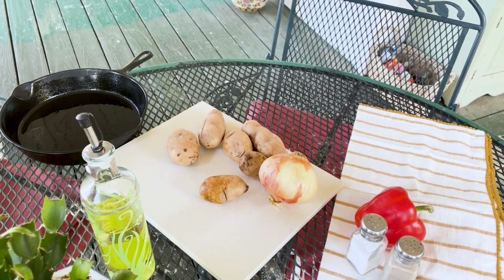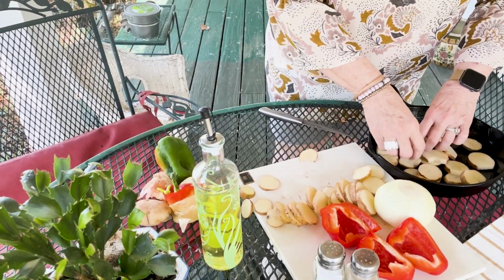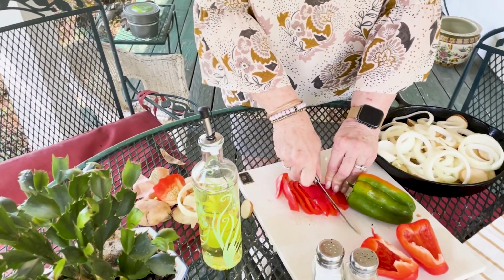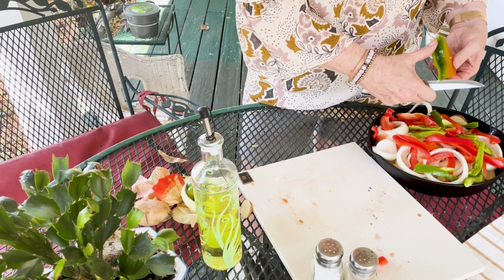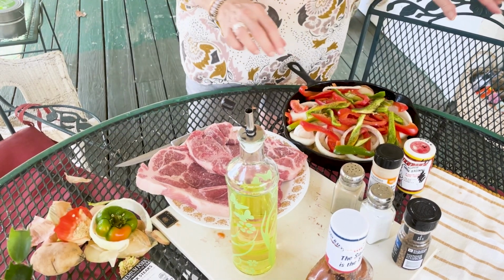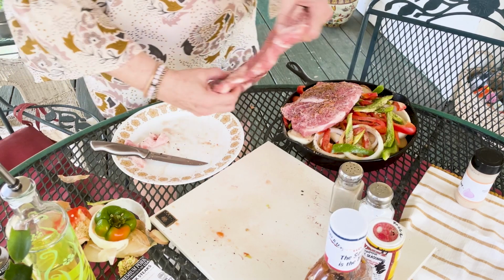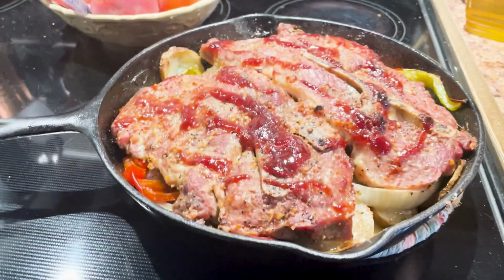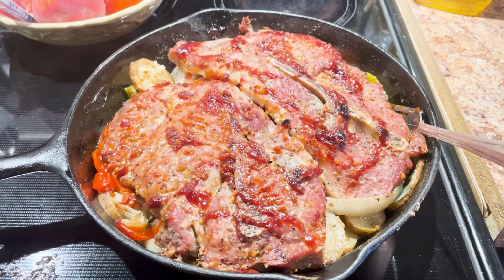Five Ingredient Fall ~ Sizzling Pork Steak, Peppers, and Potatoes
Cooking in an Iron Skillet! Hey y'all!! To celebrate the approach of one of my favorite seasons, I am introducing a brand new series- Five Ingredient Fall! This series will focus on recipes that only require 5 ingredients or less. Fall signals the beginning of school, approaching holidays, and all-around busy schedules for the whole family. With Five Ingredient Fall, I will be providing recipes that are super simple (I mean, they only have 5 ingredients!!) while also being cost-effective, filling, and delicious.

The first Five Ingredient Fall recipe is a one-skillet baked pork steak with peppers, onions, and potatoes. Alan and I loved this dish so much, but my favorite part was just how simple it was to whip together!

Ingredients:
- 1 large Vidalia onion, sliced
- 1 red bell pepper, sliced or roughly chopped
- 1 green bell pepper, sliced or roughly chopped
- 4-6 small to medium-sized potatoes, sliced about 1/3inch thick
- 2 pork steaks

1.) In a greased cast iron skillet (or a large oven-safe skillet), place a layer of the sliced potatoes in the bottom. Top with a layer of onion slices then a layer of peppers. Repeat the layers until all of the veggies have been added to the pan. Add any seasonings you desire once everything is layered. I used garlic powder, onion powder, salt, pepper, and some Greek seasoning!

2.) On a separate plate, look over the steaks to see if there is any excess fat that needs to be trimmed. While it's ok to take some of the fat off, remember that the fat drippings from the steaks will add SO much flavor to the veggies underneath while it's baking! Once trimmed, season the steaks with your preferred seasoning. I personally love using McCormick Montreal steak seasoning! Season on both sides of the meat. Place seasoned steaks on top of the veggies in your skillet.

NOTE: Your skillet will likely be very full, but that's ok! The veggies will cook down significantly. While it may look dangerously overfilled at first, it will all work out in the end!!

3.) Place your skillet in the over for 45 minutes at 350 degrees. If you want to add a little something extra to the steaks, drizzle some barbecue sauce on top after they have baked for about 15 minutes!

If you aren't keen on pork steak or any particular vegetable in this recipe, swap it out for something different! Instead of following the recipe to a tee, use it more like a template. If you prefer a cut of beef or chicken, use that instead! Not a huge fan of peppers? Use mushrooms, asparagus, or carrots. The beauty of a recipe this simple is that you can adapt it to your preferences with little effort!

As always, I appreciate y'all so much!! Thank you for spending your time with me. I love love love making all of these videos for y'all, and I hope you love watching them!

If you have any questions about this recipe or any suggestions for future videos, please drop them in the comments!